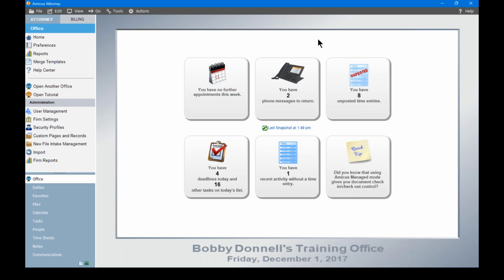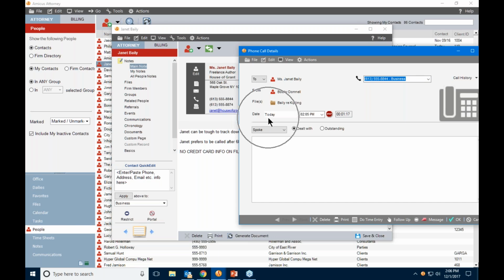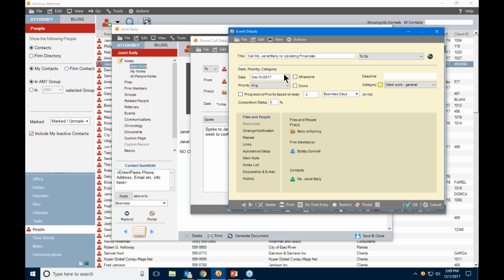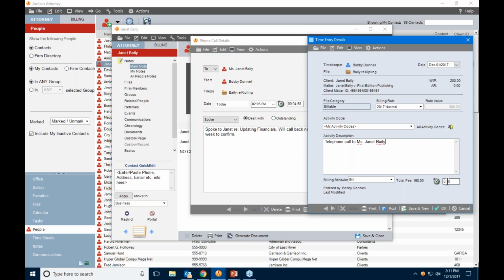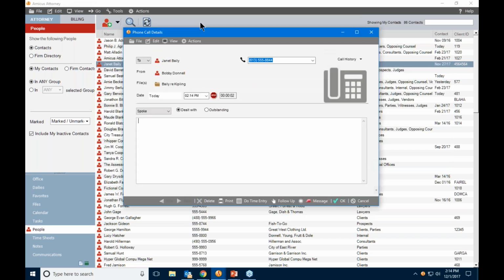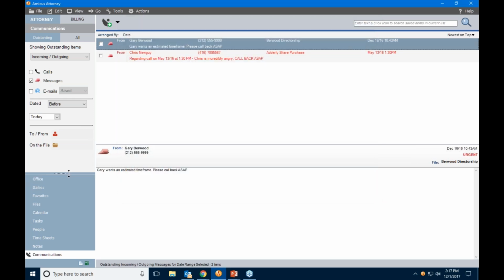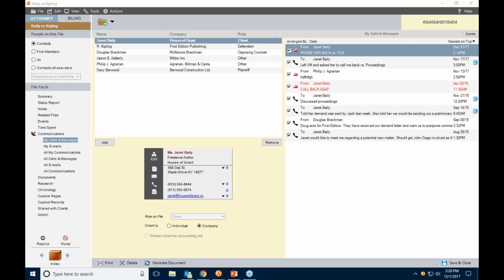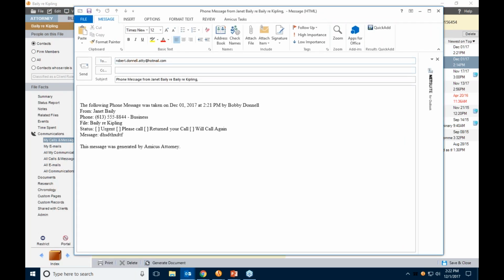Organize Your Calls and Messages in Amicus Attorney